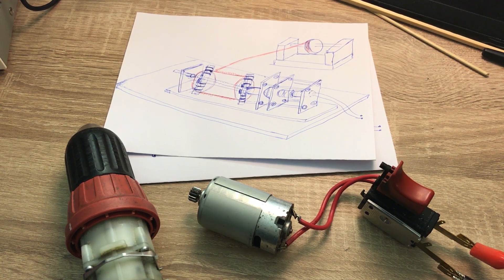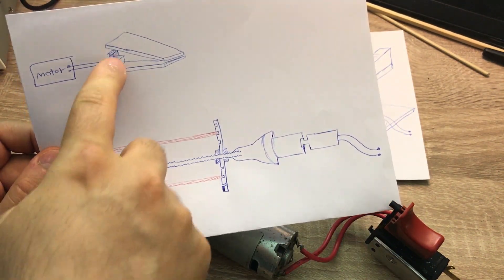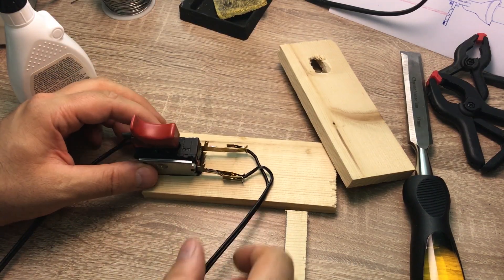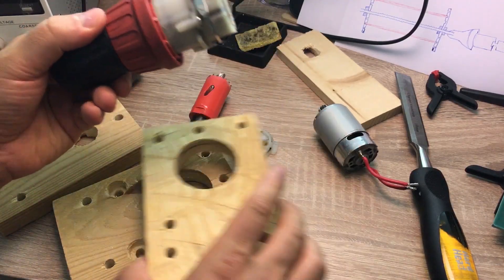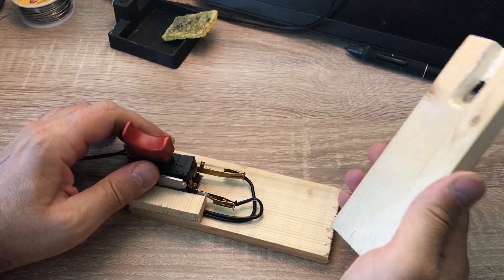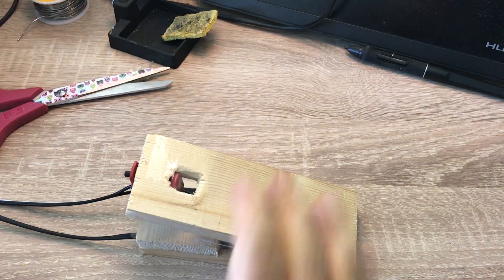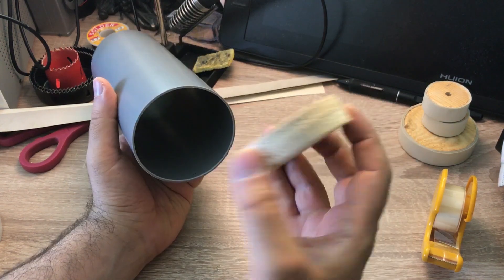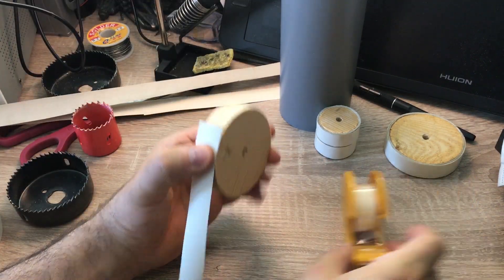Coil winding machine with foot pedal ( semi-automated ), for Tesla coils and other types of windings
In this video, I show you how to make a robust but easy-to-make coil winding machine. it is not fully automated but it significantly reduces the time to create a winding. Especially if the wire is thin and many turns are needed like the secondary coil of a Tesla coil.
Simple wooden blocks and a drill internal structure is used to make this winding machine. In a futur,e video I may upgrade the machine and show you the outcome.
My university laptop burned a few days ago. Magic smoke came out of the fan. A fried inductor inside is visible. I am very keen to repair it since it still works with a battery, but when connected to power, the inductor gets super hot. Maybe it is a project for itself.
Loads of master theses on the table, to be reviewed. Hot summer, and lots of work to do. A good dinner in Arnhem and a letter that put a smile on my face.

Finance: N=52
subs=1772
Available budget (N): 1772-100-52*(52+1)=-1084